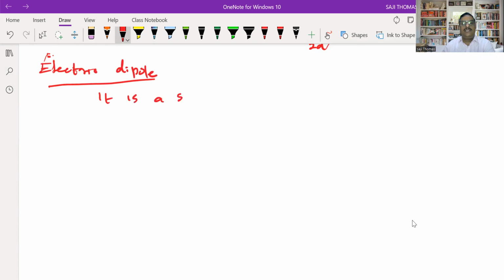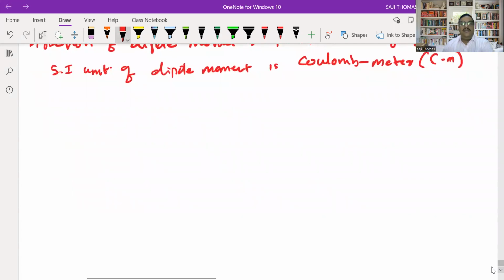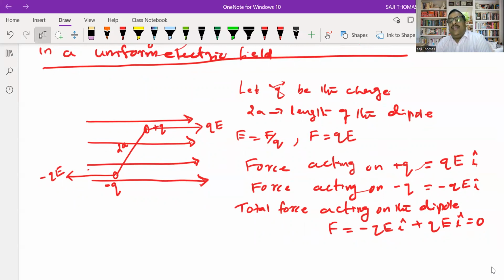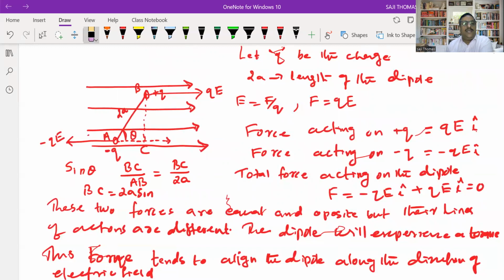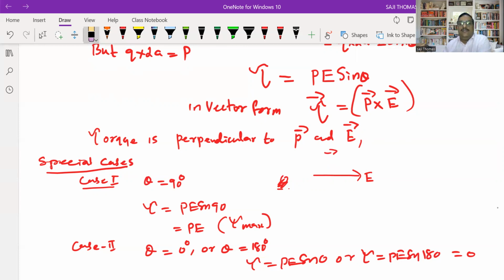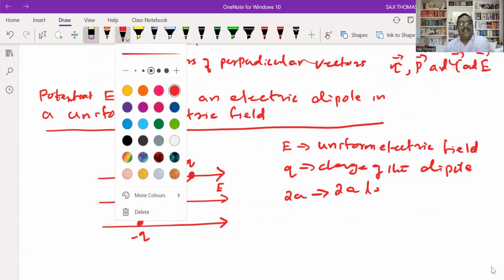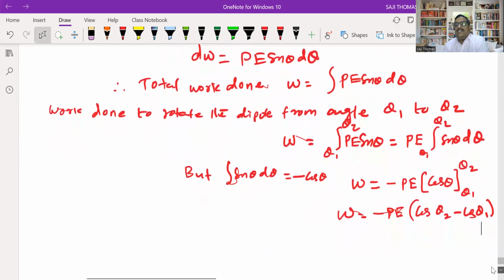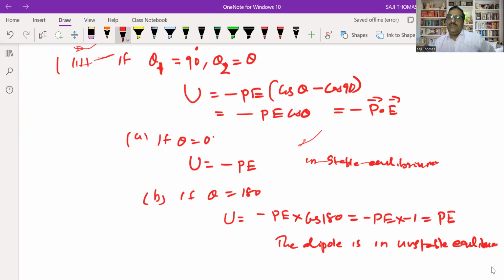electric Fields and charges Lesson 07 torque and potential energy OF AN ELECTRIC DIPOLE IN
CLASS 12 CBSE - ELECTRIC FIELDS AND CHARGES
LESSON -07 - TORQUE AND POTENTIAL ENERGY OF AN ELECTRIC DIPOLE IN AN EXTERNAL FIELD